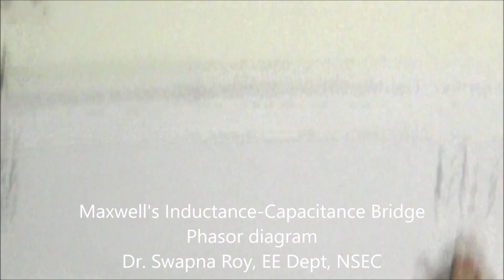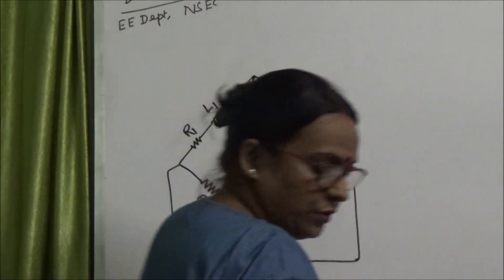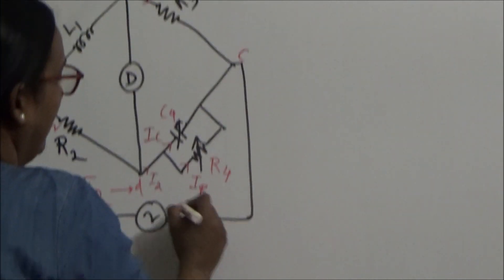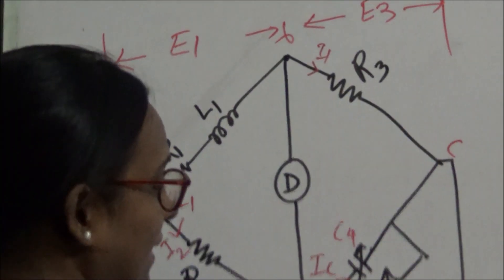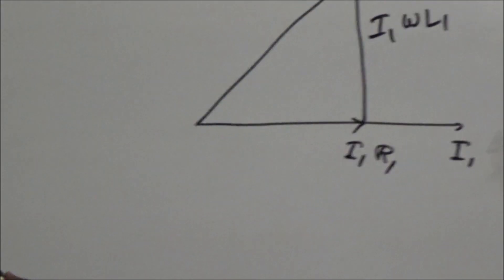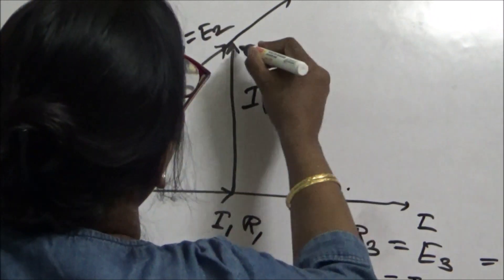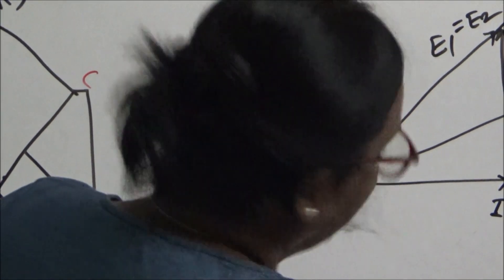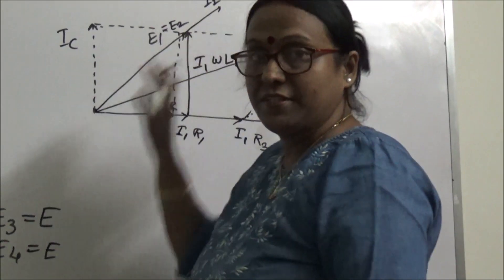Maxwell's Inductance Capacitance Bridge part 2- Phasor diagram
Developed by Dr. Swapna Roy, EE Department, NSEC , Kolkata, India